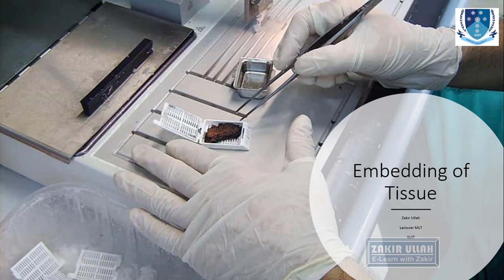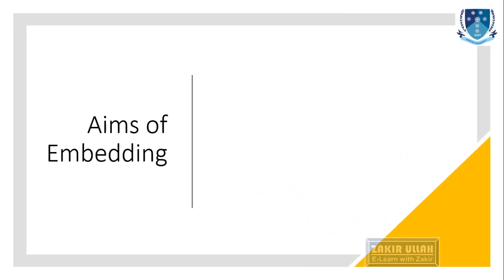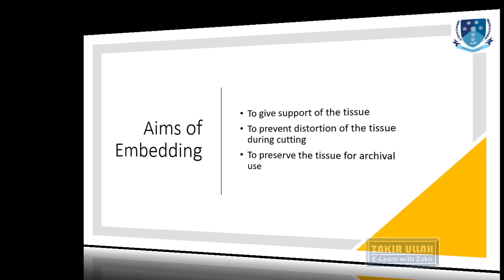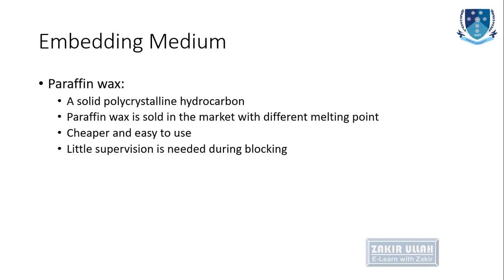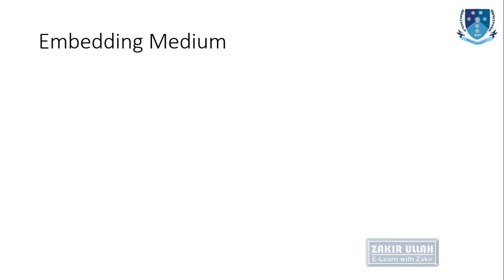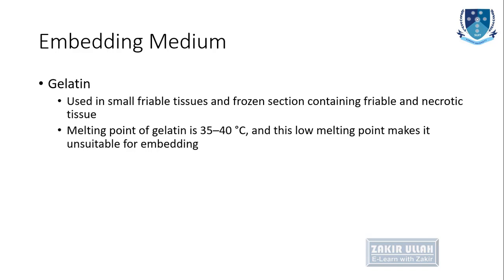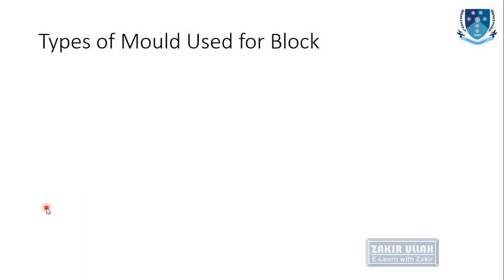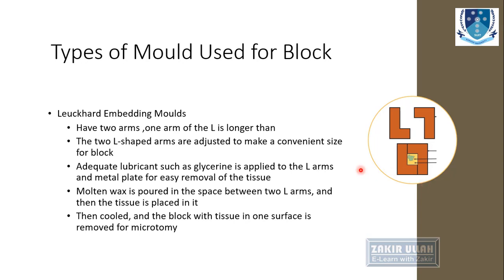Embedding of Tissue | Histopathology | E-Learn with Zakir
Dear all, In this video Lecture you will know about the
purpose of embedding process
Properties of Different Embedding Media
Types of Mould
Steps in the process of embedding